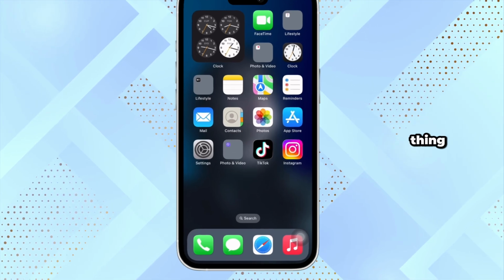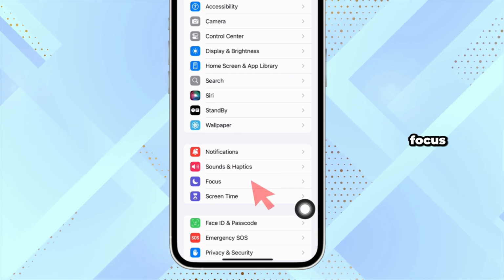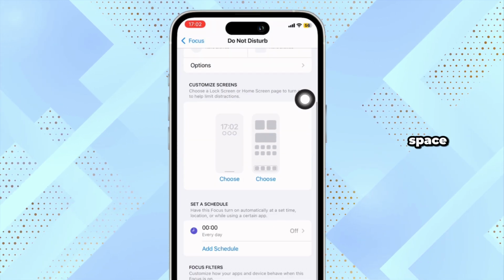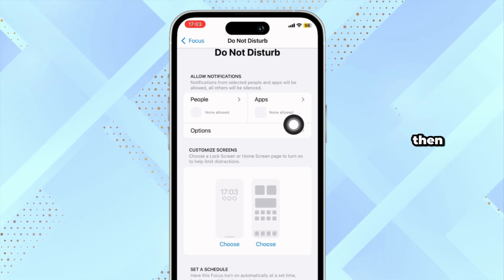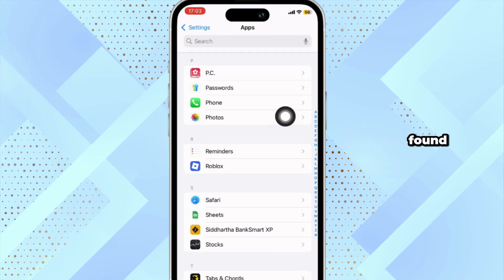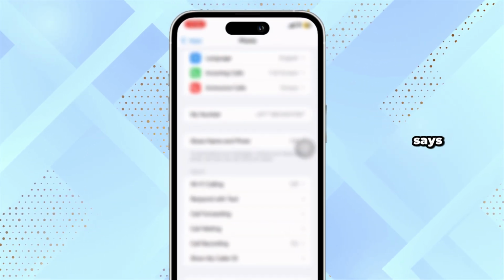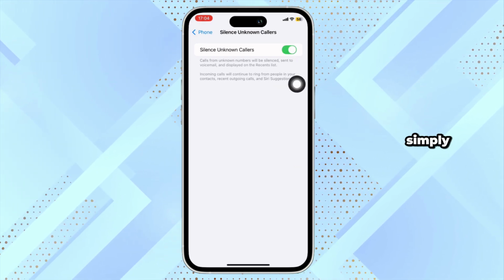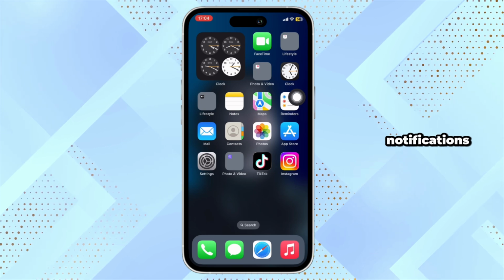How to Unblock Unknown Calls on iPhone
Want to allow unknown callers again on your iPhone? This tutorial explains how call blocking and filtering works on Apple Phone and shows you how to manage or disable settings that block unknown numbers.

In this tutorial:
00:00 – Introduction
00:05 – Can You Unblock Unknown Calls On iPhone? (2026 Guide)

Learn how to adjust Silence Unknown Callers, manage blocked contacts, and restore incoming calls from unknown numbers on iPhone.